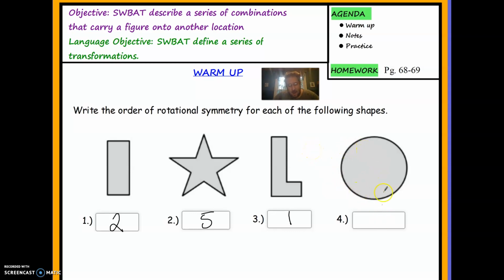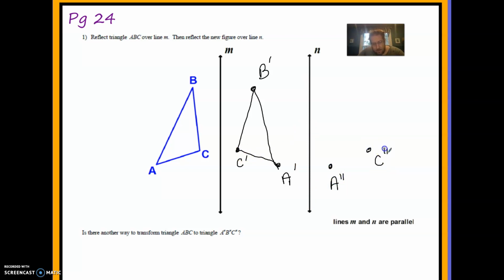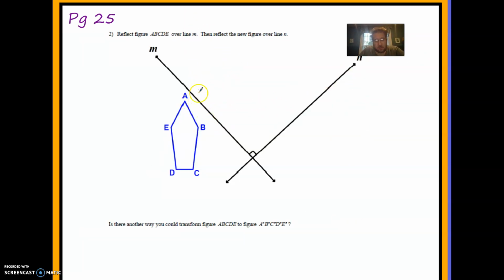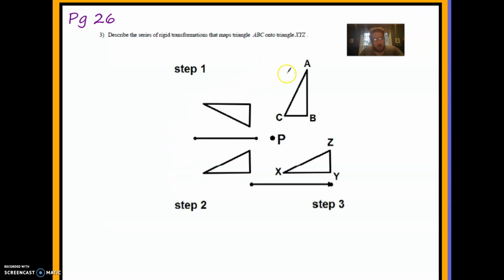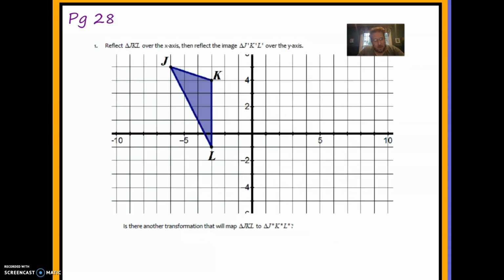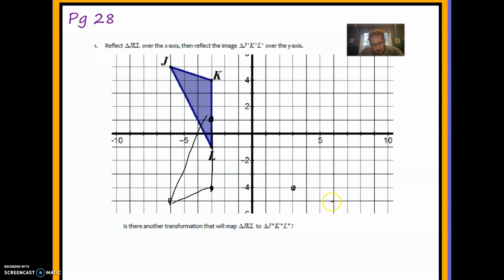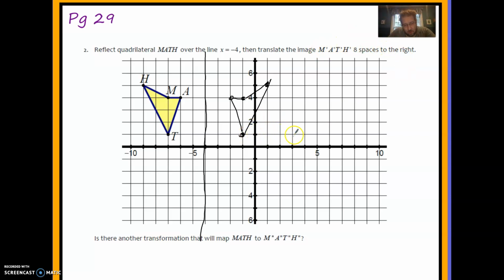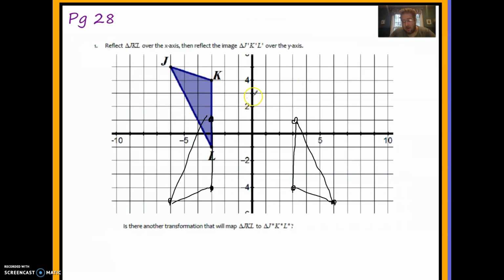Geometry U1T2 Part 2 Day 4 - Series of Transformations